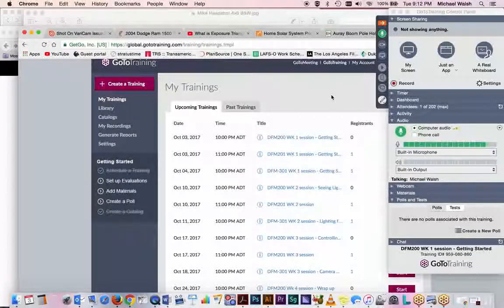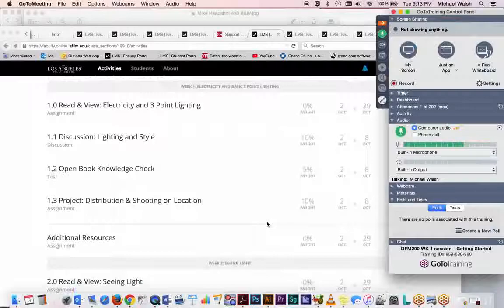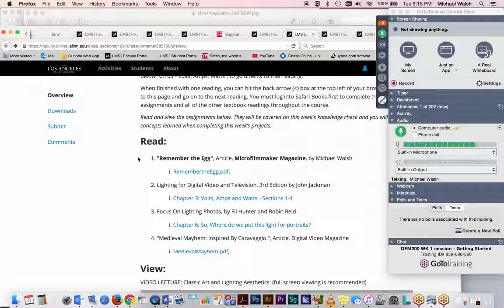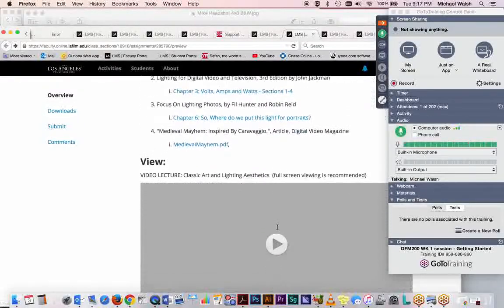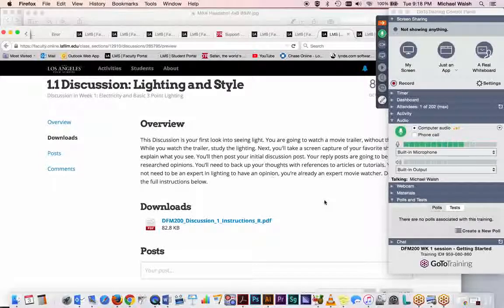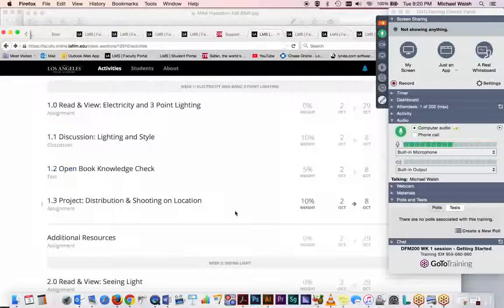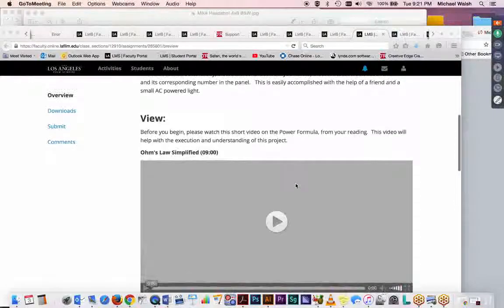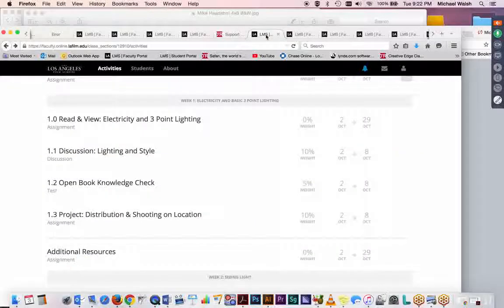WK1 DFM200 GTT Welcome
Week 1 overview: Digital Film Lighting 1.  Read and view, GTT discussion, and concepts covered.